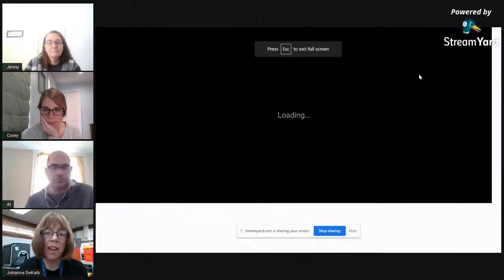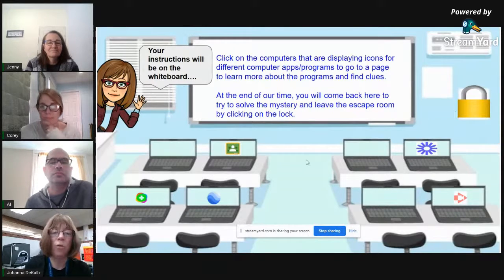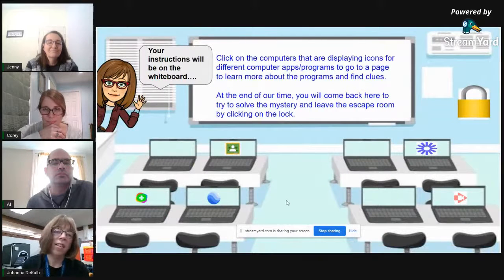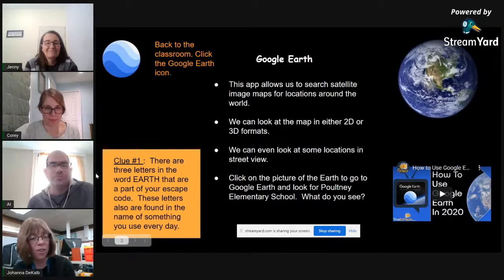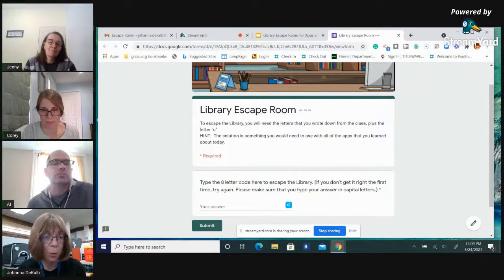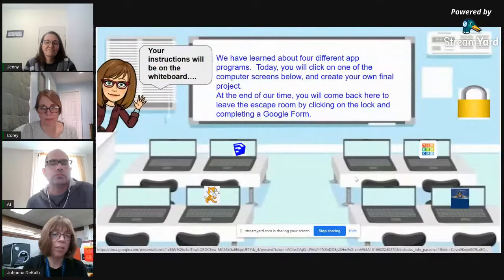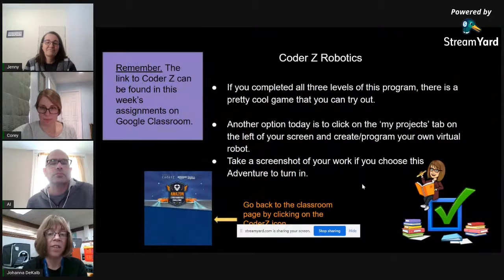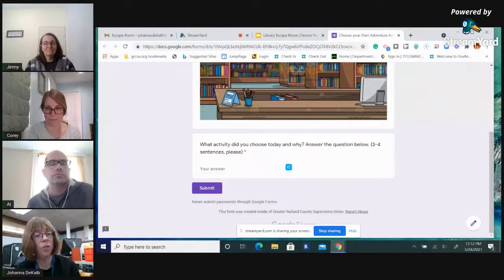Digital Escape Rooms